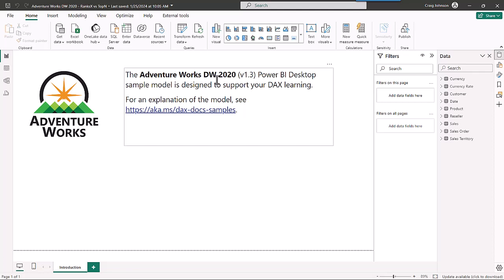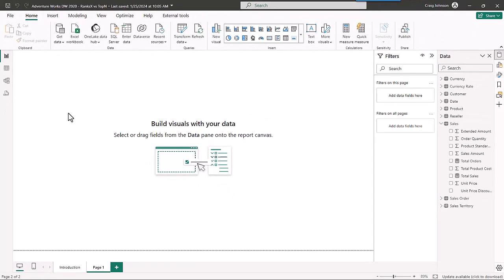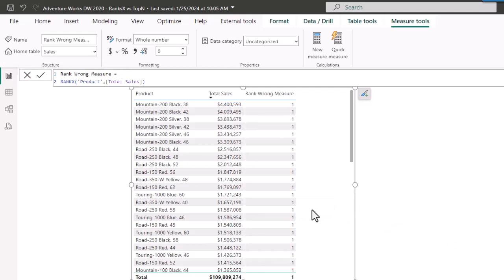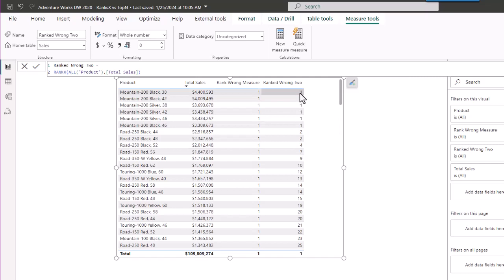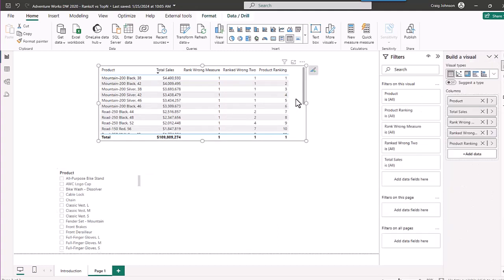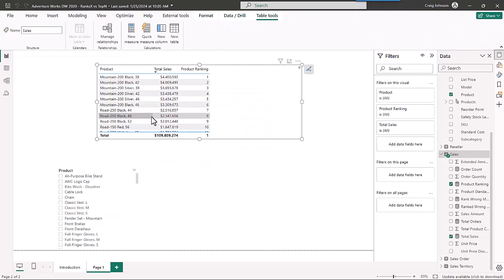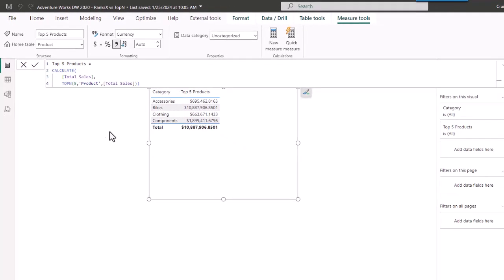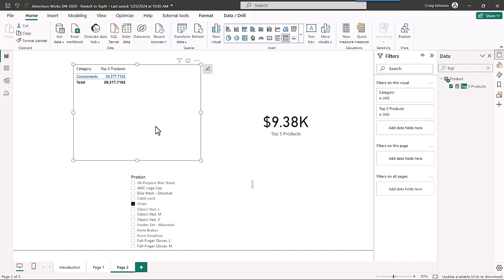Power BI Rankx VS TopN Dax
Learning Dax in Power BI How to use RankX to get product rankings by sales and Top, which functions as a Dax Table Function.

00:00 Introduction
01:15 Total Sales Measure
02:56 Total Orders Measure
04:53 Incorrect Rankx
08:10 Correct RankX
11:24 TopN Table Function

Power BI
Google Analytics
Google Ads
HubSpot